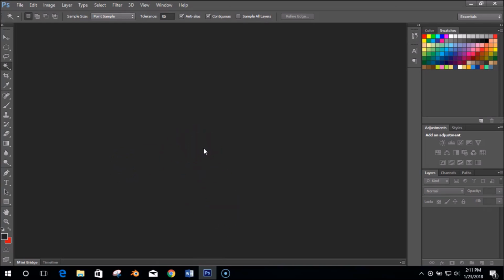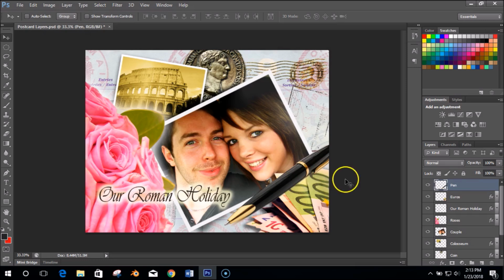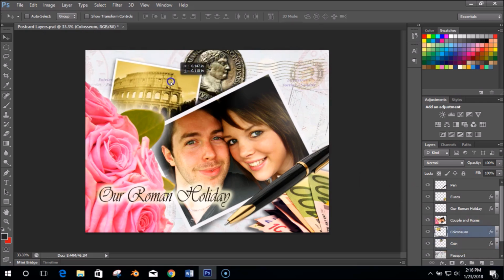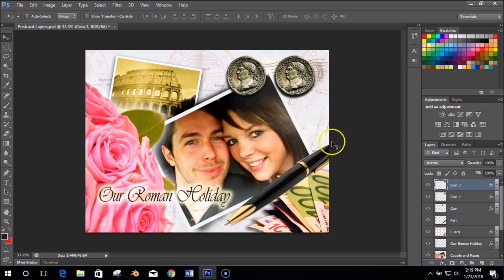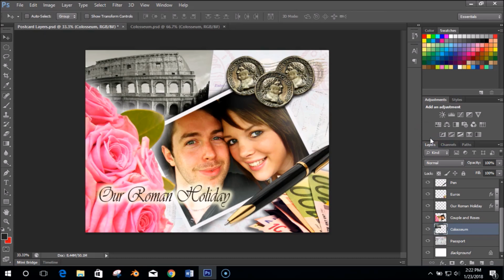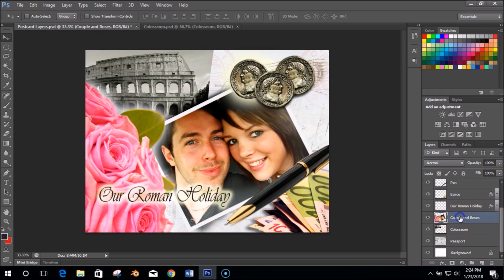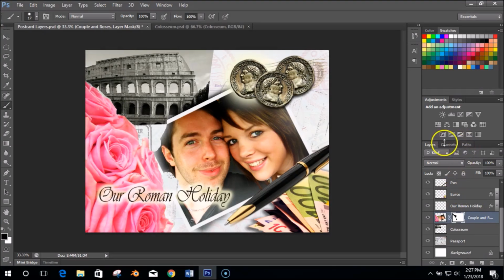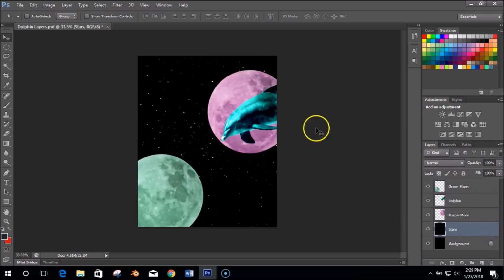Tutorial 3 Layers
The third tutorial for beginners learning Photoshop CS6.  This tutorial focuses on understanding and manipulating layers.